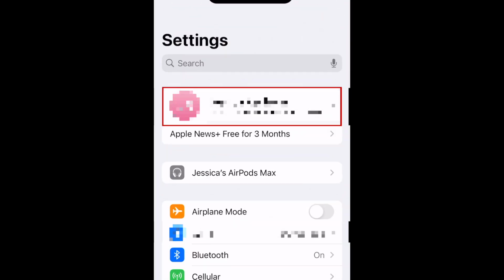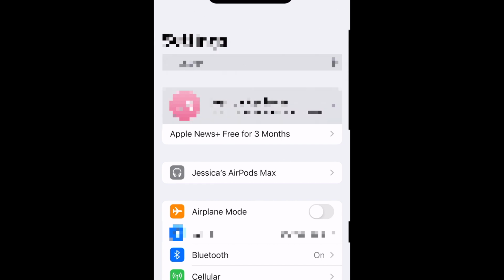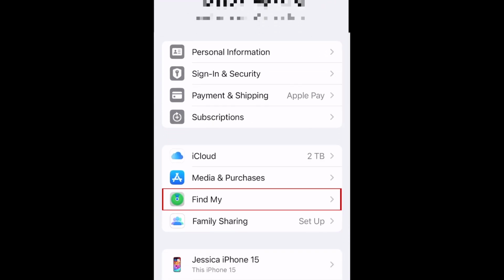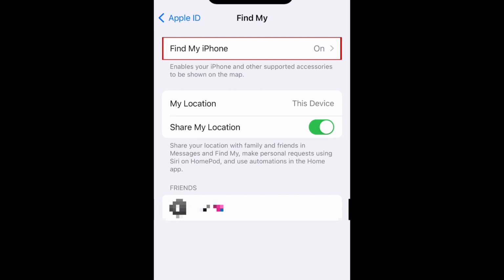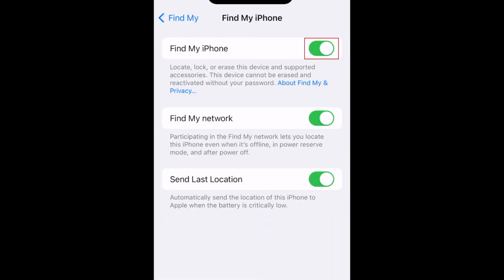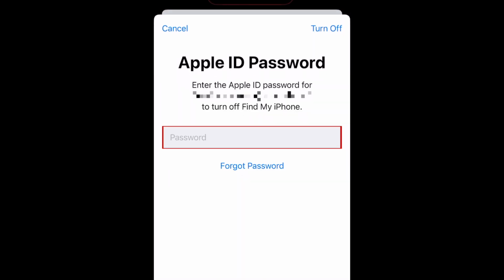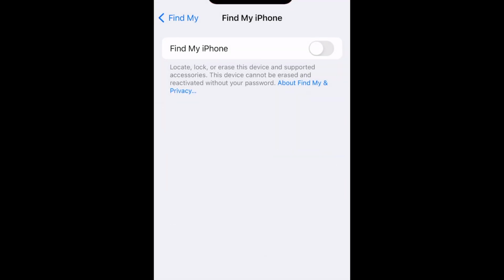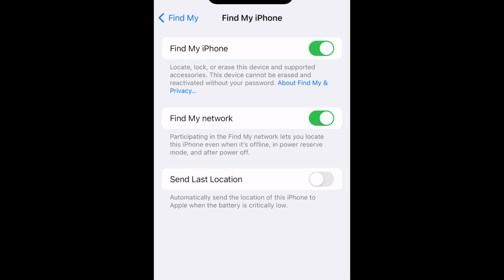How to Turn Off Find My iPhone (Full Guide)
Want to stop using Find My iPhone but not sure how? Watch this video to learn how to disable Find My iPhone.

To turn off Find My iPhone, first open your iPhone settings. Tap your name at the top. Then select Find My. At the top tap Find My iPhone. Then tap the switch labeled Find My iPhone to turn this off. To confirm, enter your Apple ID password. Then tap Turn Off. Find My iPhone will then be disabled. If you change your mind, you can come back and tap the switch to turn Find My iPhone back on.